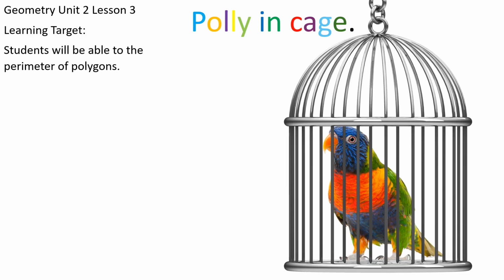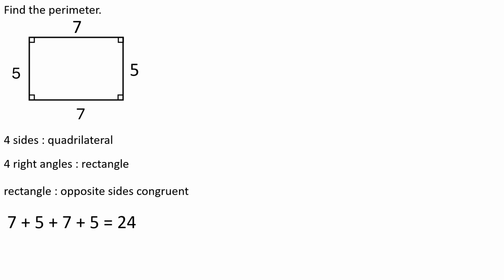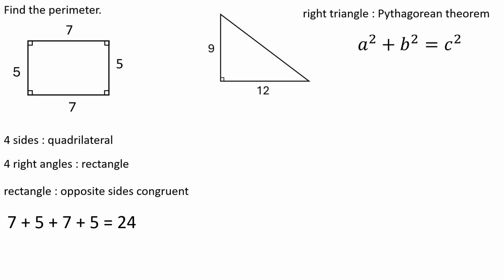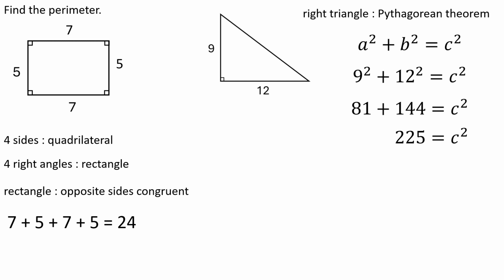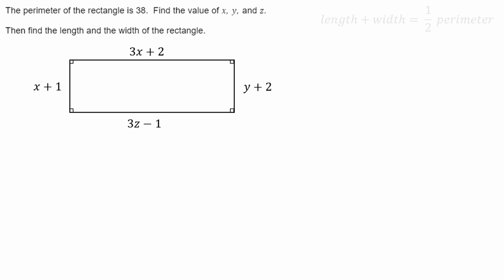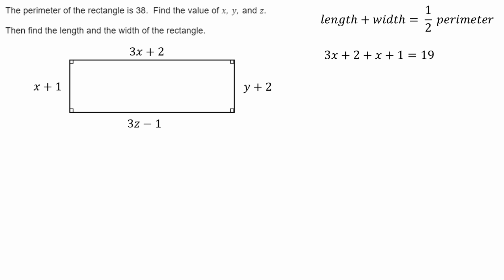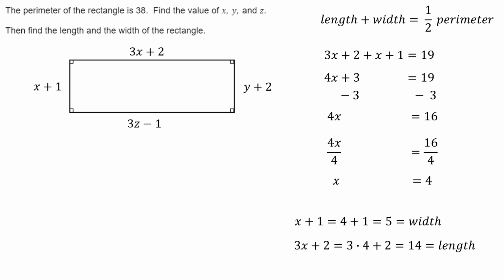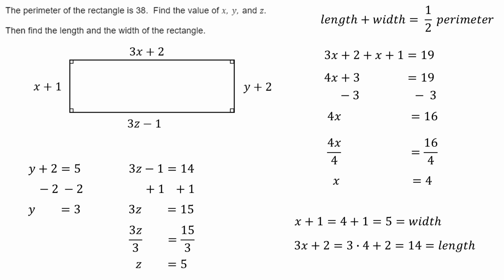Geo U2 L3 perimeter